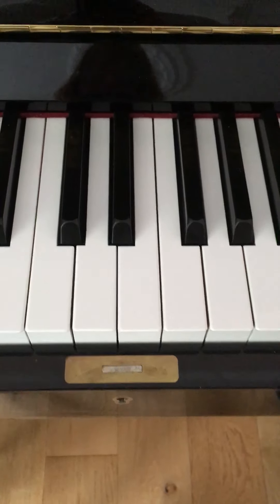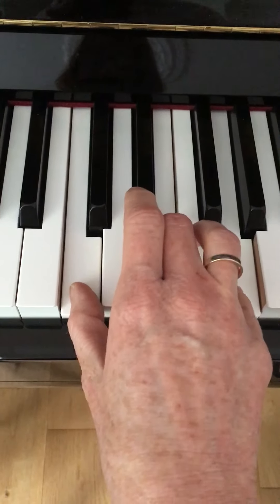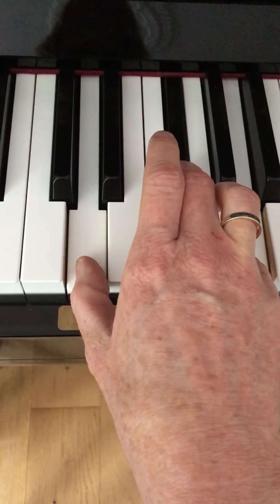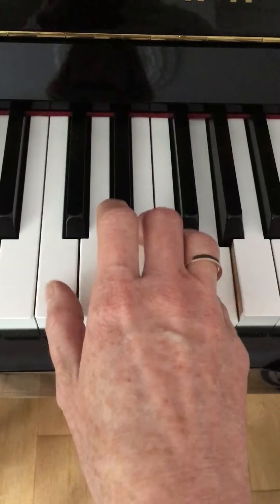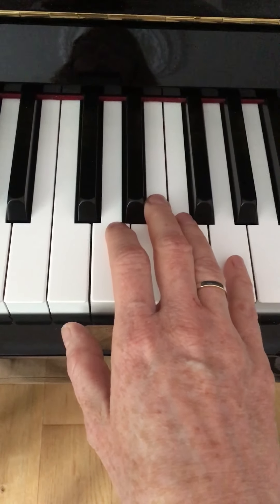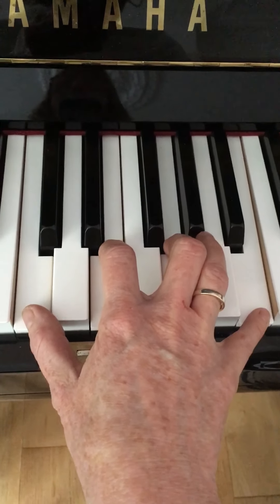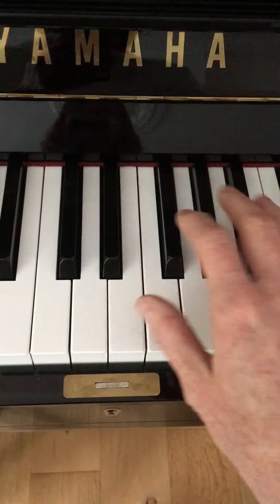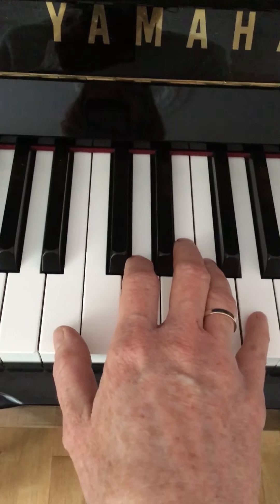In the Mood - advanced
Learn to play the advanced keyboard sheet for In the Mood